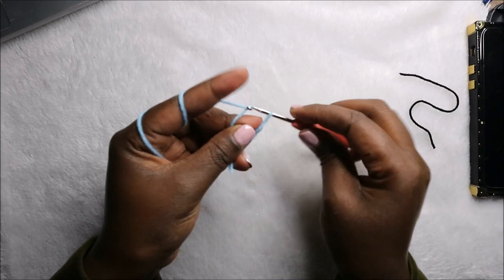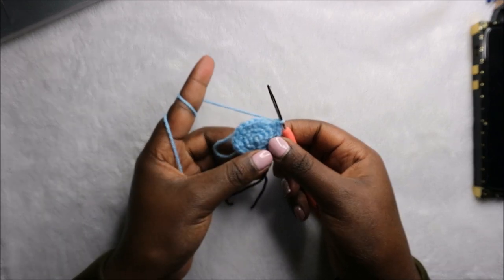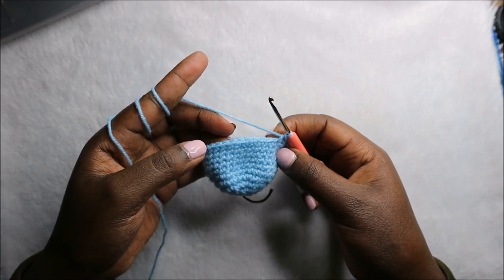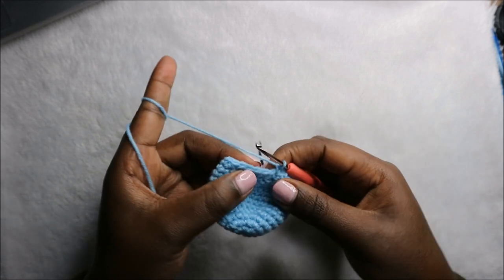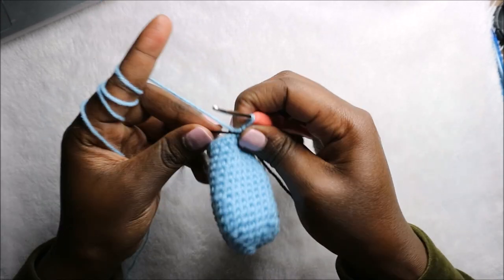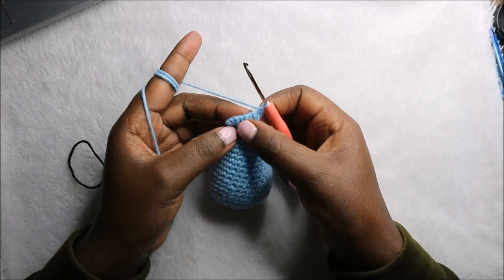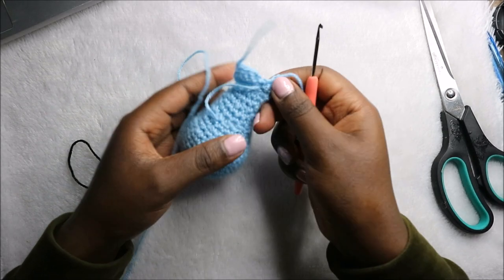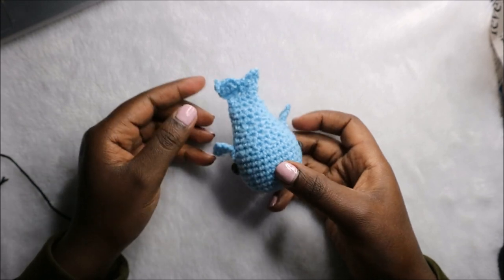HOW TO CROCHET EASY AND QUICK MINI WHALE KEYCHAIN